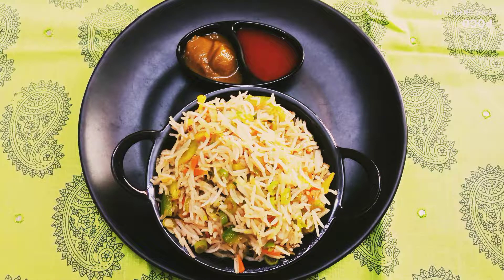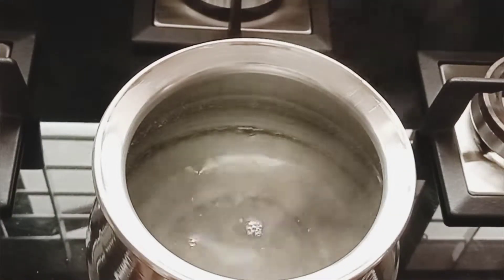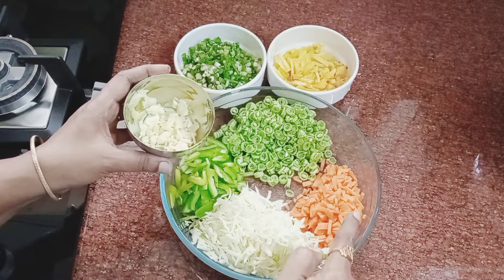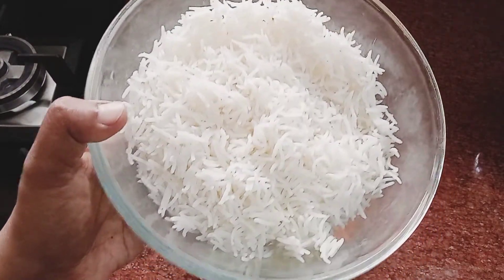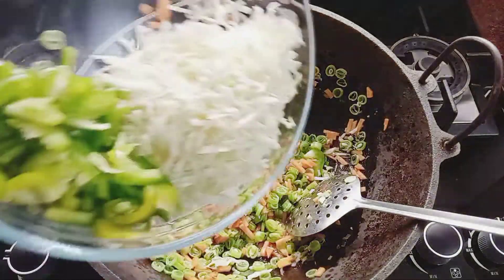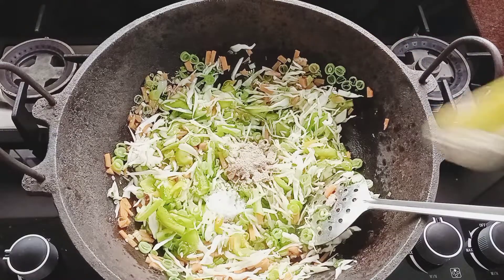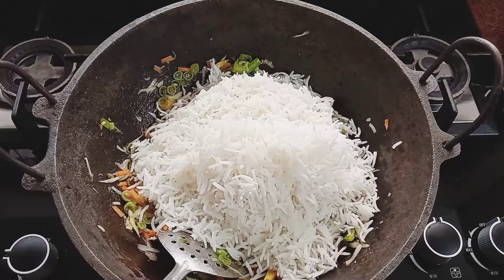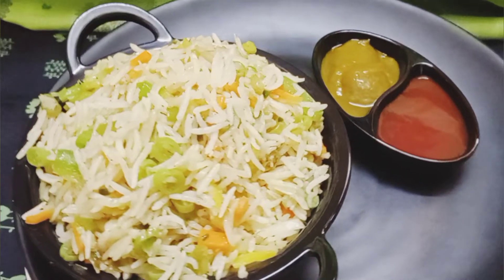Pineapple friedrice|Very flavourful friedrice in easyway|Simple fried rice